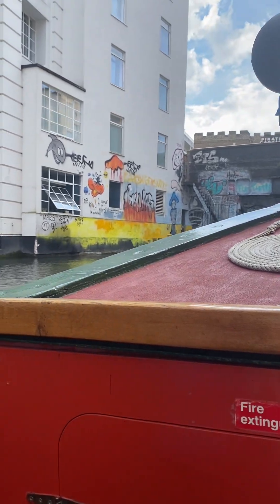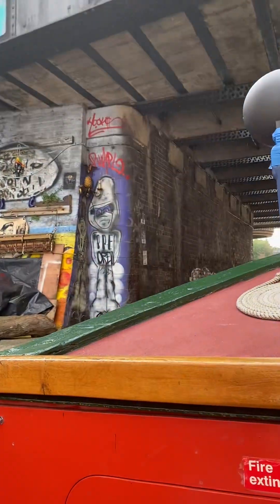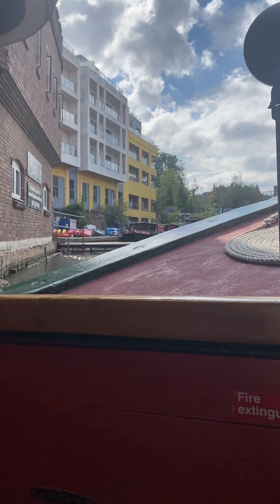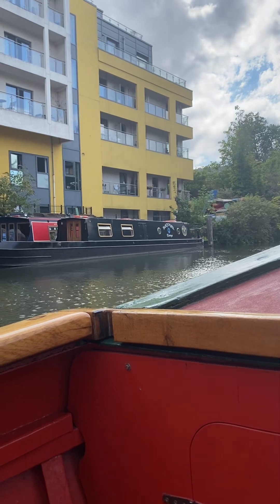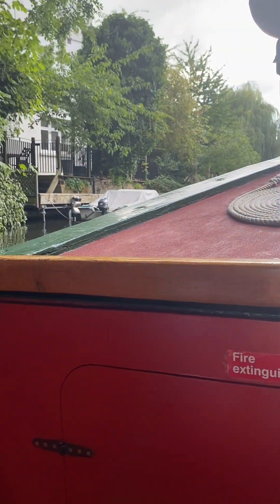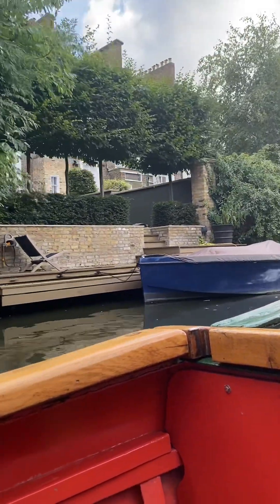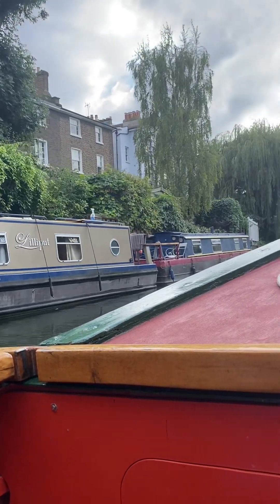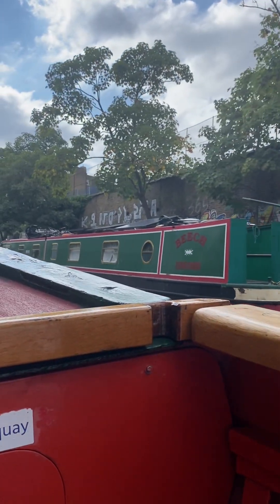Jenny Wren canal boat trip 2024